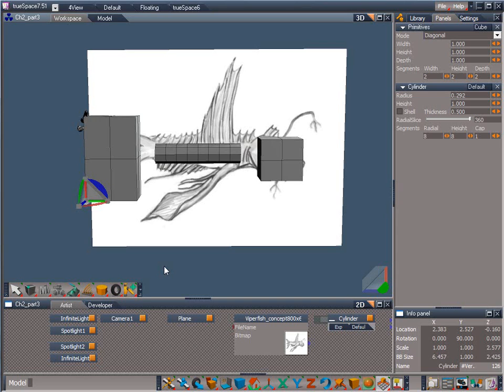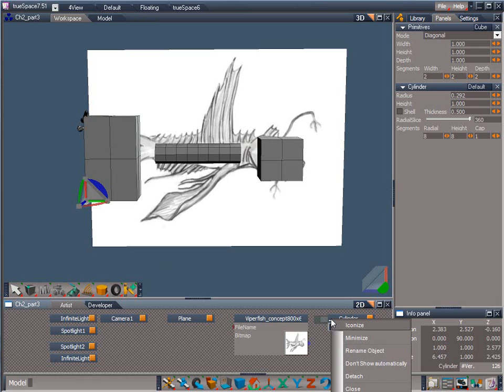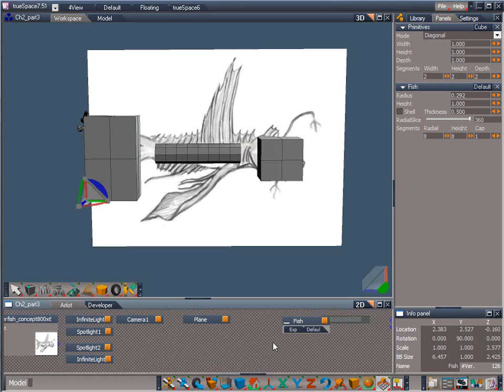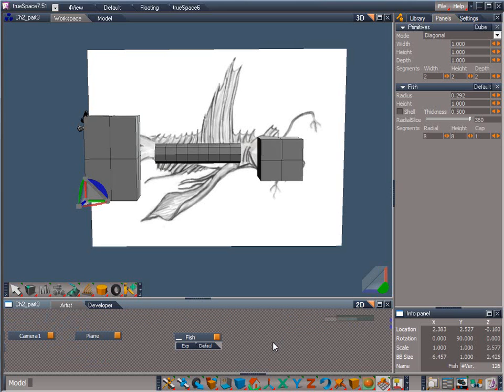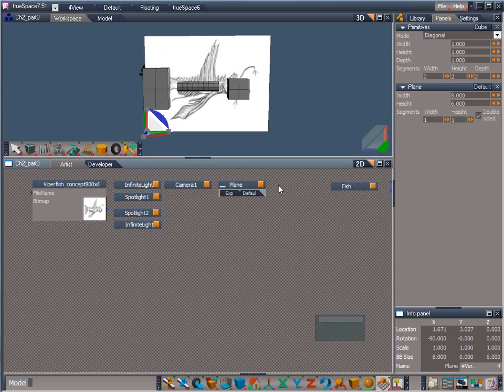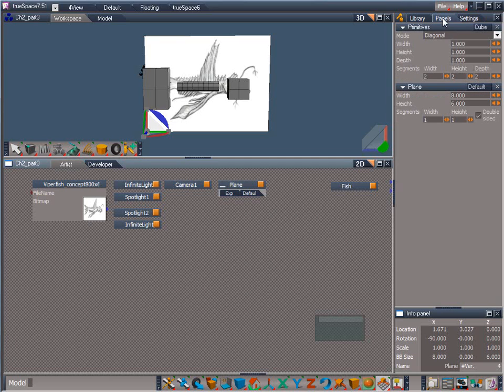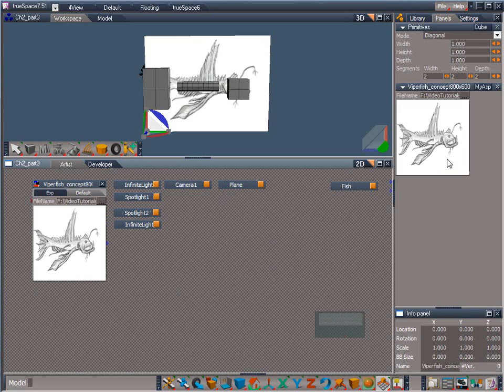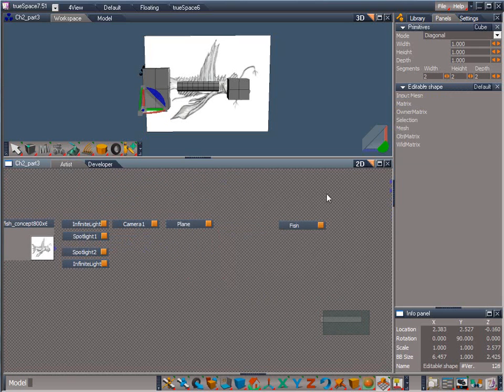video aula 06 truespace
O objetivo deste curso de formação de vídeo é para cobrir um workflow para modelagem orgânica utilizando as novas ferramentas Workspace, e para ajudar a demonstrar o uso de TrueSpace no contexto de um projeto de mundo possível real. Devido à amplitude e profundidade do material coberto decidimos dividir o curso em três partes, cada uma cerca de 90 minutos de duração e para liberar cada parte separadamente, como sejam concluídos. Quando todas as três partes estão concluídas este curso total de 4 horas e meia de treinamento intensivo de vídeo!